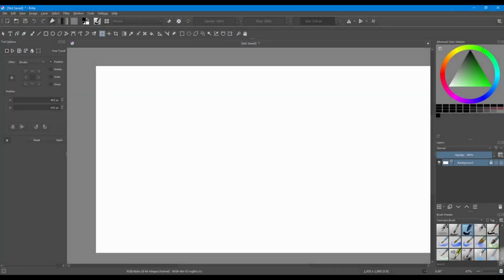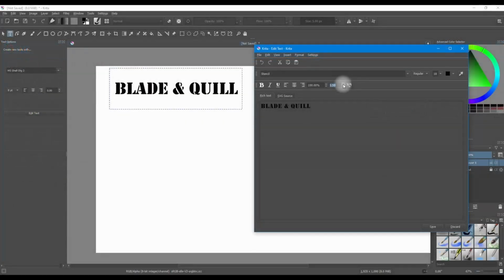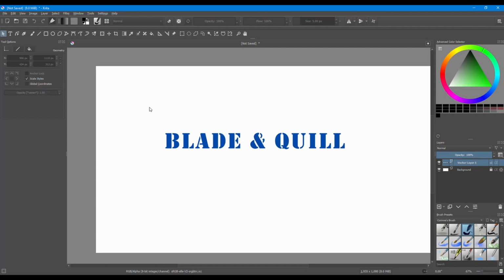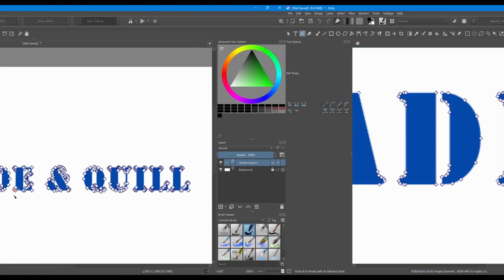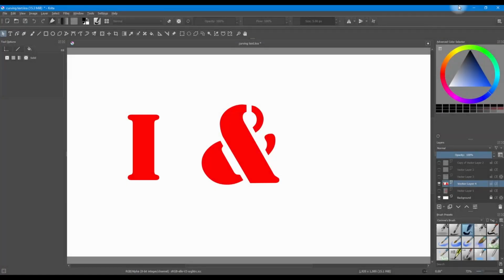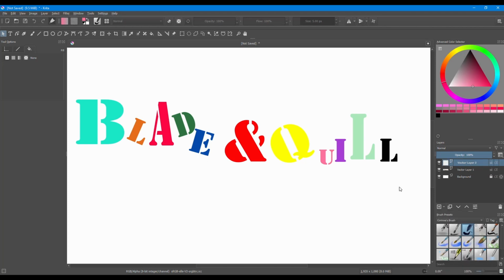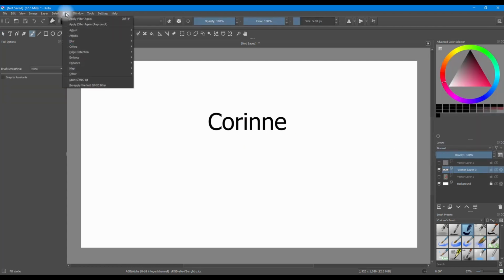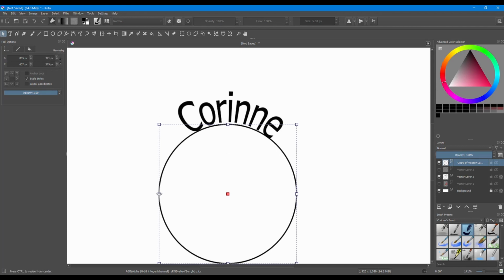VECTORS - Part 4 - Isolating letters in a text box, grouping shapes and curving a text using G'Mic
Hello everyone. Today is the last video on Vectors.
I am going to show you how to manipulate vector text and create some playful designs. Then, at the end of this video, I will show you how to curve a text using our favorite plugin, G’mic.

WARNING:  Since we cannot use G'mic with vector layers,  and since we have to convert our vector layers into paint layers,, please keep in mind that when you will increase the size of your picture, it will pixelate. Just wanted you to keep this in mind. 👍

Chapters:
00:00 Introduction
00:27 How to create a text
01:20 Important Disclaimer
02:36 How to stretch, shrink, and further modify the size of your text
03:22 How to isolate letters within a text box
06:35 How to group shapes
07:53 Watch this before you start changing the color of your letters
09:20 How to arrange letters around shapes
10:22 How to curve a text using G'Mic
13:21 Conclusion

Link to the Amazon store: